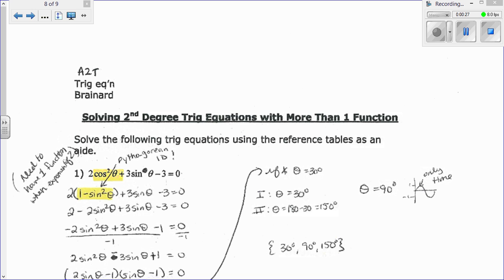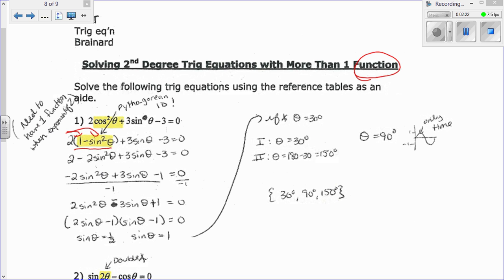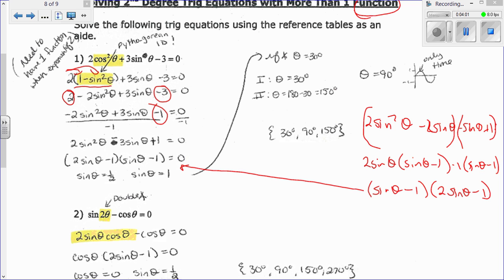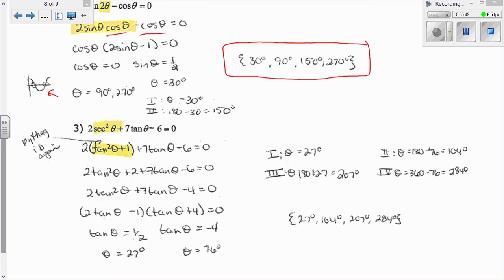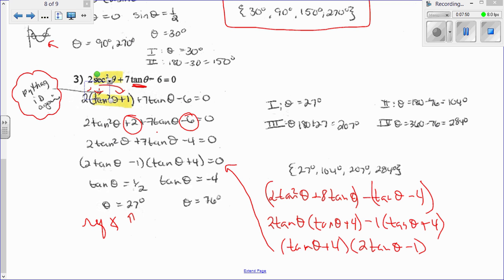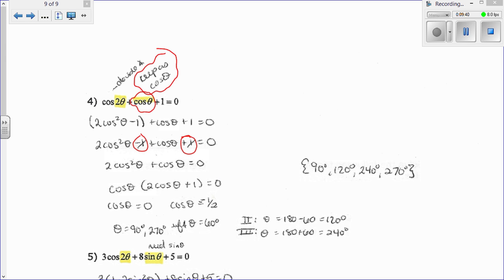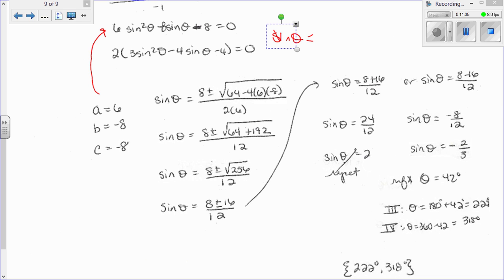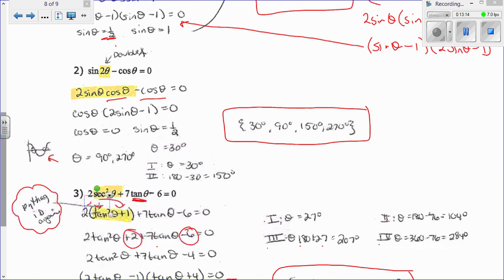Trig Formulas Day 10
Trig Formulas Day 10 - Second degree trig equations with more than one function.